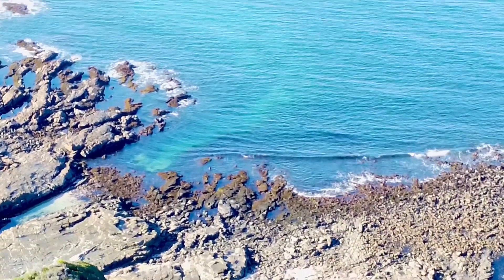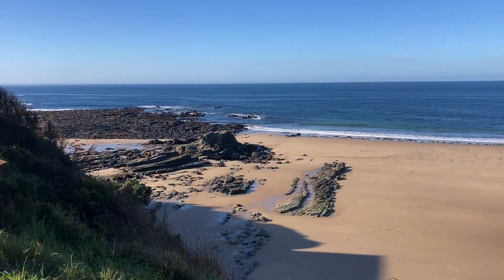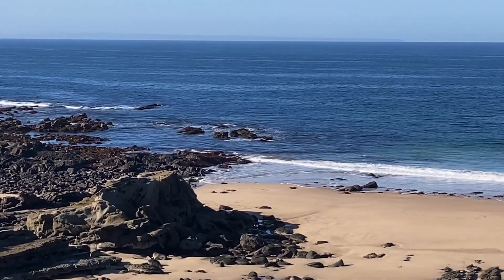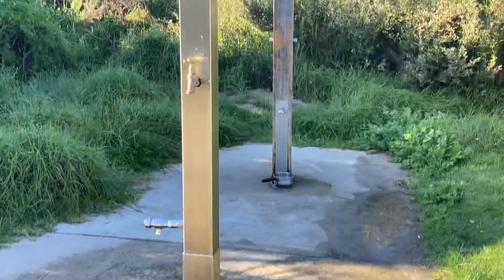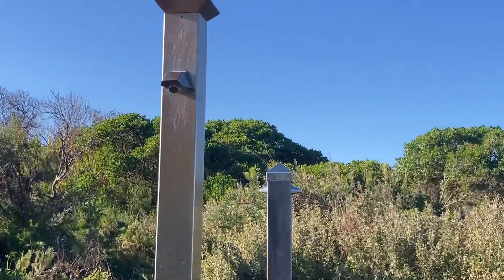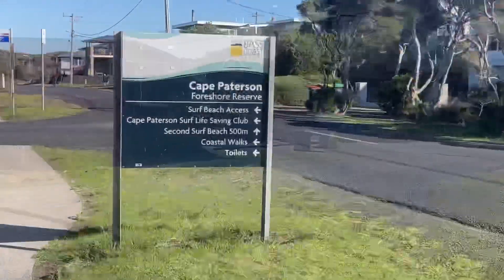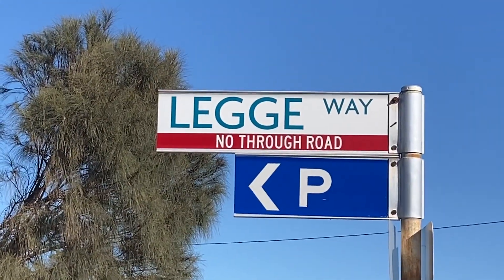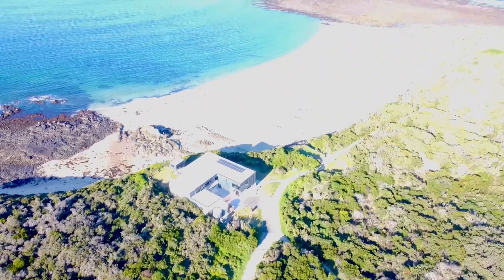First Surf : Bass Coast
Spearfishing, locations, crayfish, beach, dive location